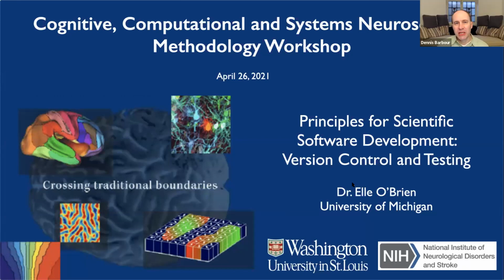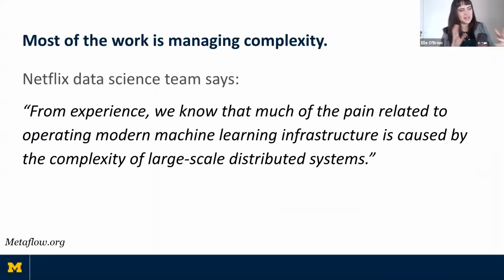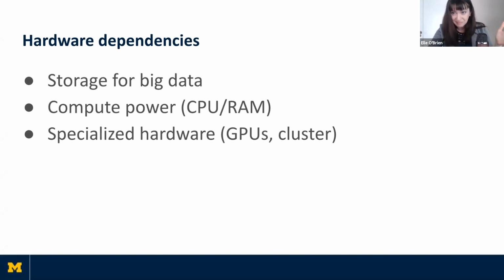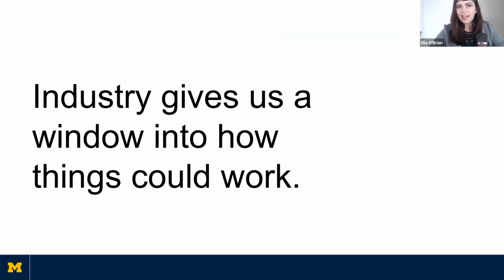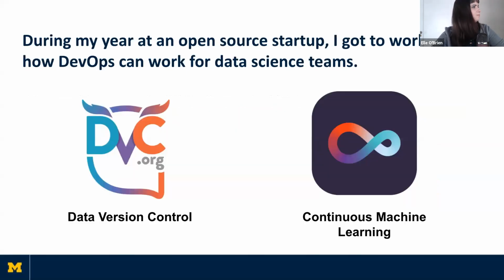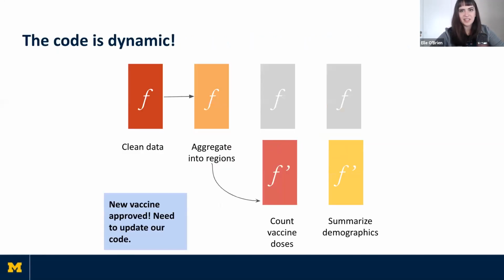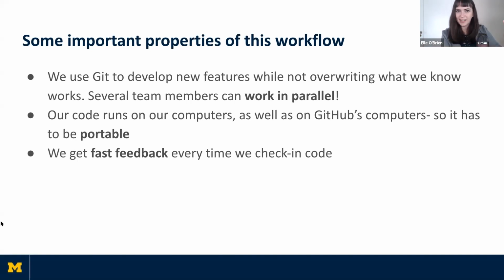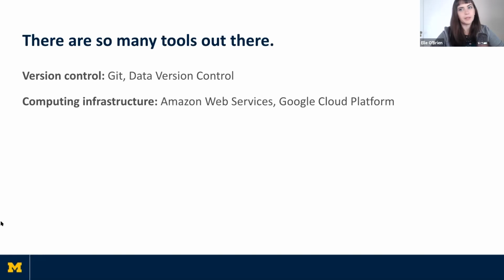Principles for scientific software development: version control and testing (CCSN Workshop @ WUSTL)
Talk given to the CCSN Workshop at Washington University St. Louis in April 2021.

Abstract:
Many scientists understand the importance of writing effective code for manipulating and analyzing data. But coding is often the least complicated part of keeping a lab’s software ecosystem healthy! Sharing code, data, and analysis plans across teammates and computers inside a lab- and with external collaborators- frequently results in anti-patterns, like relying on email to share data and code and losing track of who has what version. These issues get compounded when data sets are large, high performance computing is involved, or code involves many dependent steps (typical of neuroimaging lab pipelines). In this talk, we’ll explore why some of these antipatterns happen and what we can learn from the world of open-source software. We’ll also cover how Git version control and continuous integration- the practice of writing automatable code and data tests- can help scientists manage the complexity of their experiments.

Elle O’Brien is a Lecturer and Research Investigator at the University of Michigan School of Information. Elle completed her PhD at the University of Washington where she conducted research on speech and hearing using mathematical models. Following that, she worked on an open-source project to extend Git version control and other software engineering practices to data science. Elle is broadly interested in the "science of science" and developing methods, standards, and educational resources for anyone who works with data.